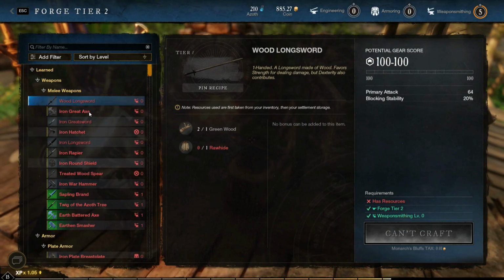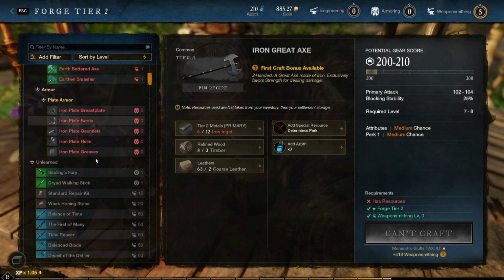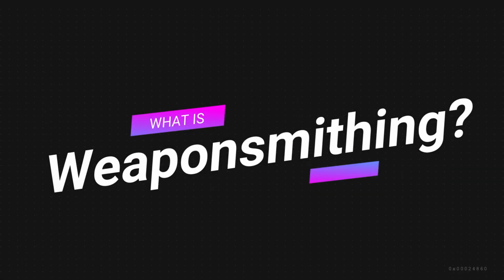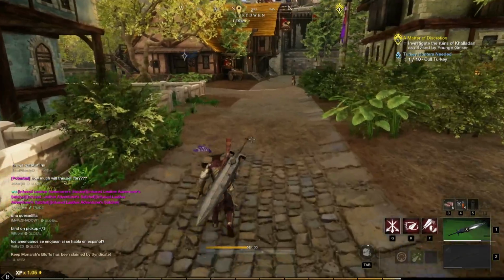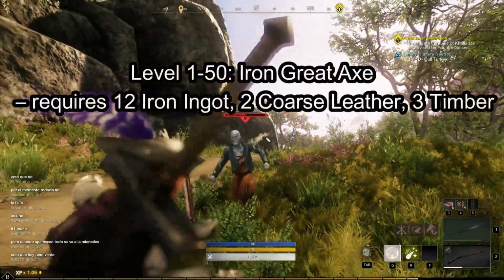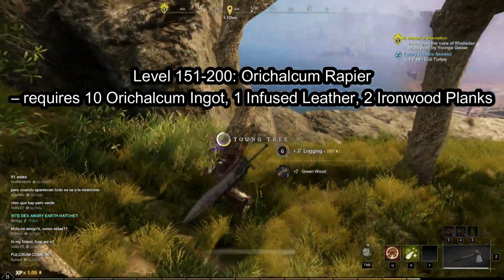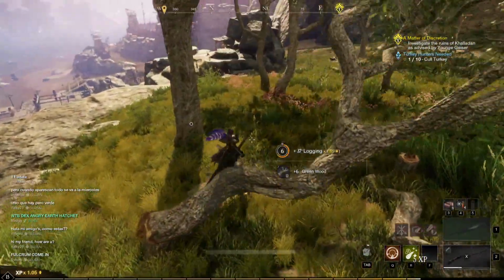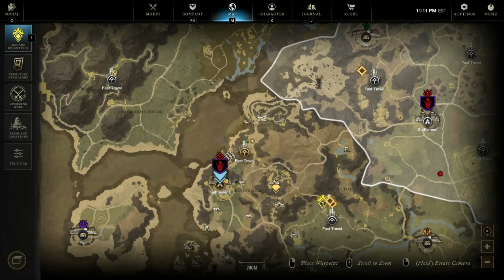New World Weaponsmithing Guide